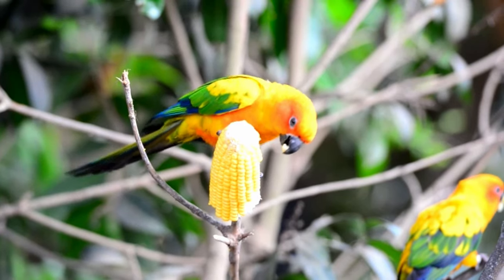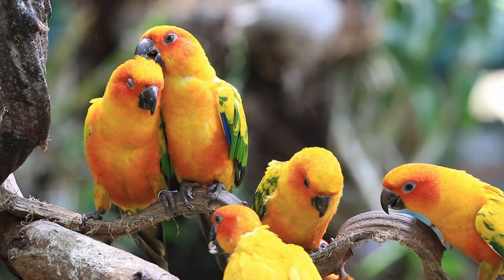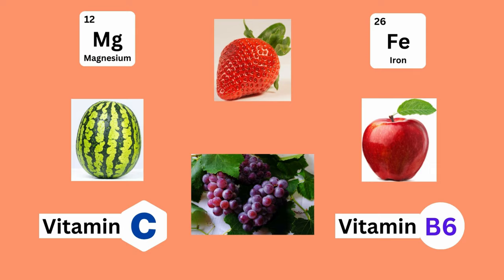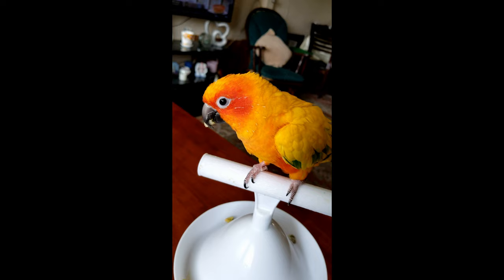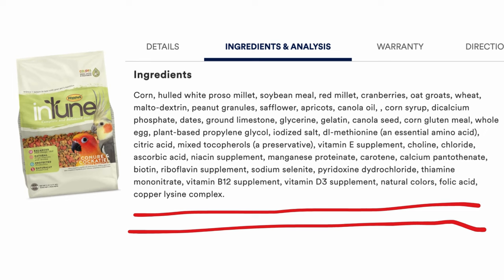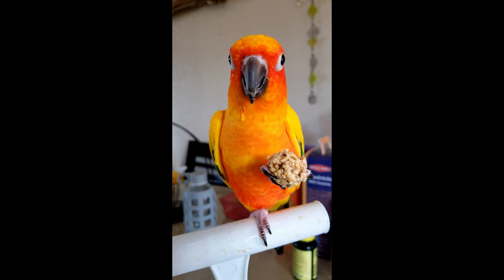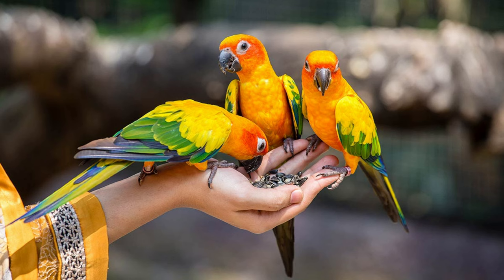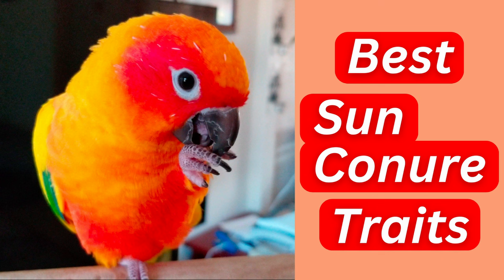Sun Conure Food | What to Feed Your Parrot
These are our top tips about sun conure food and what to feed your parrot to keep it happy and healthy. We give this information to give you a better understanding about the varied diet of conures. We hope that after watching this video, you can more easily decide what food to give your bird and how much food to give. If you have questions or suggestions about parrot food, nutrition, etc., please leave them in the comments below and we’ll happily answer them.